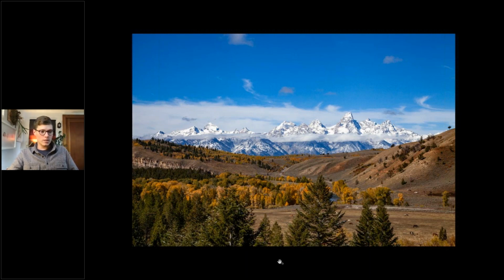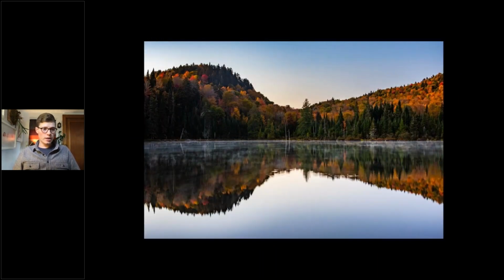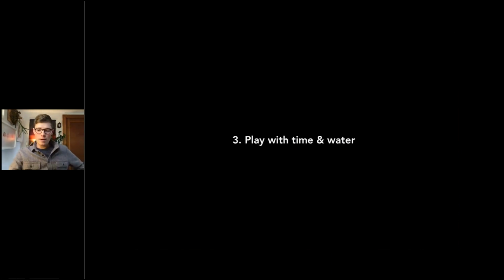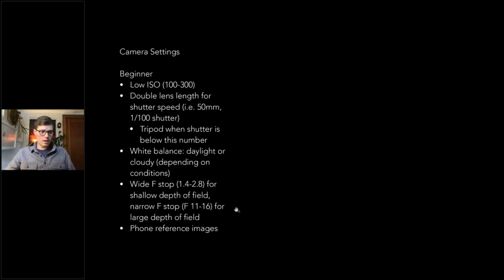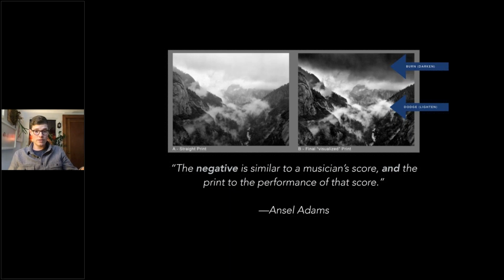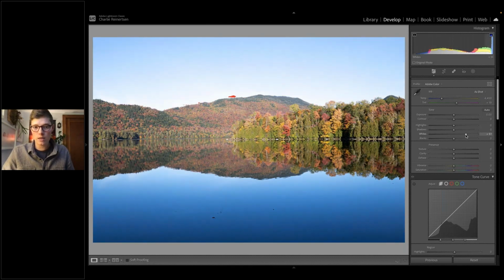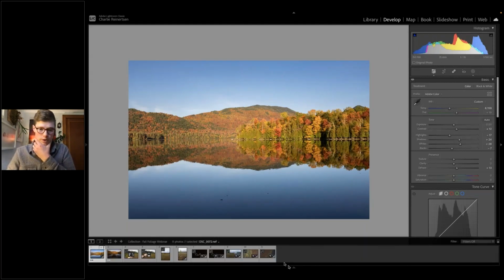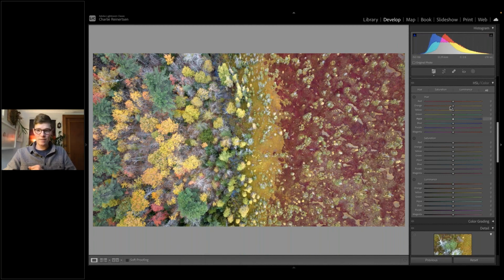Daily Dose of Nature | Fall Foliage Photography & Editing Workflows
It’s autumn in the northern hemisphere, and if you’re a nature lover, your camera roll may be quickly filling with fall foliage pics. But capturing the true beauty of all those red, orange and gold leaves can be a challenge! Watch as pro photographer and Expedition Leader Charlie Reinertsen makes live edits to his recent fall photos from Adirondack Park during this workshop-style webinar. He’ll also share advice for taking the best fall photos and detail his editing workflow, including tips for color correction during post-processing.